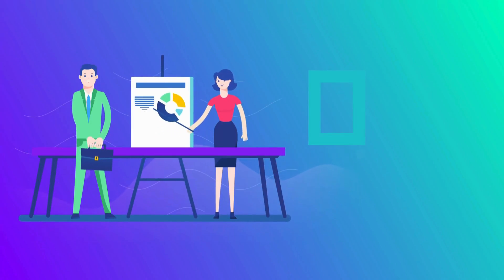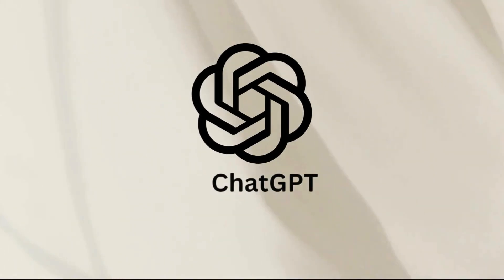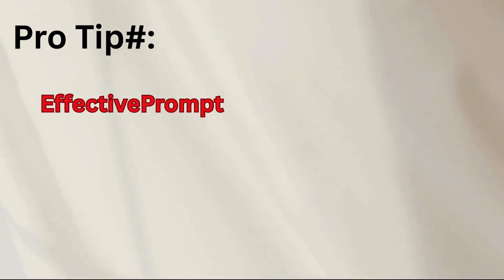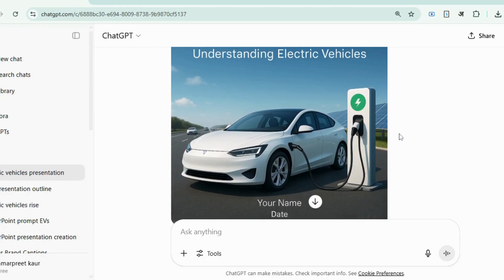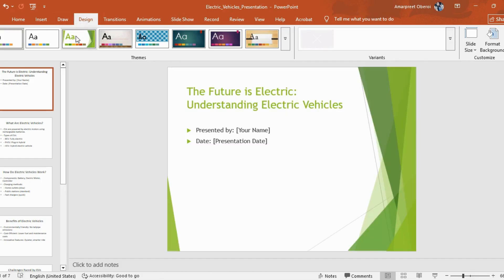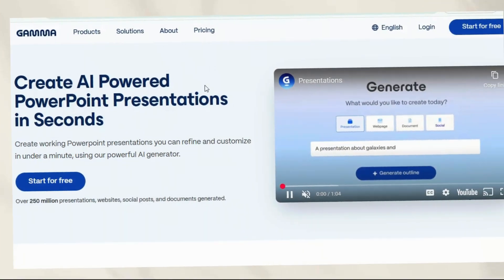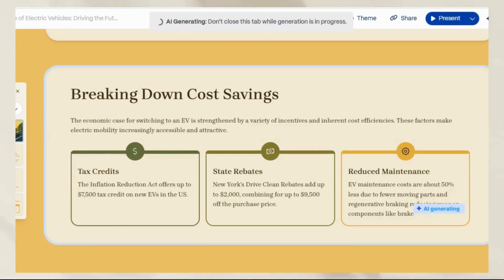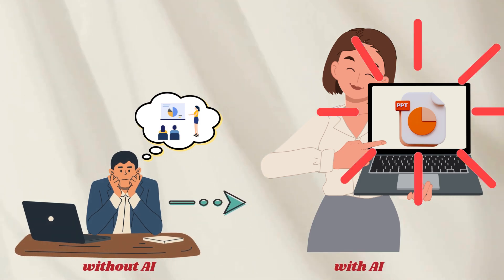How to Make Amazing Presentations with AI: Step-by-Step Guide (ChatGPT & Gamma)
Still spending hours making slides the old way? This video is a comprehensive tutorial where you’ll learn how to create stunning presentations in minutes using AI tools like ChatGPT and Gamma! Whether you're a student, professional, or content creator, this step-by-step guide will show you how to brainstorm, build, and polish your slides faster than ever.

🔥 Bonus: Discover a secret trick that makes your decks look amazing with zero stress.

Tools used:
✅ ChatGPT, Gamma.app

Time Stamps
0:00 - 0:49 – Intro
0:50 - 3:39 – Method 1
3:40 - 5:14 – Method 2
5:15 - 5:58 – Pro Tip
5:59 - 6:08 – Comments